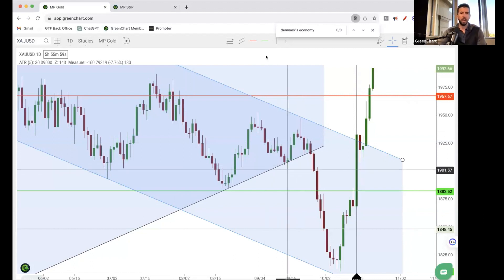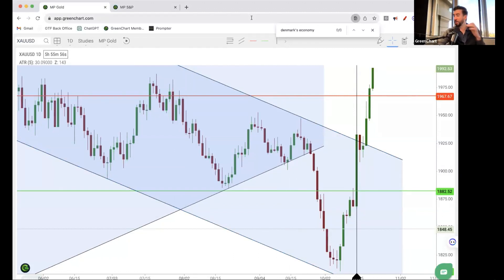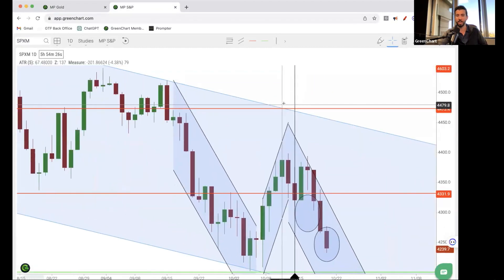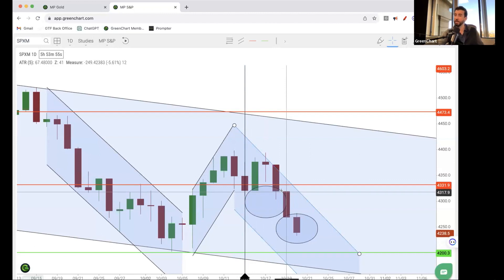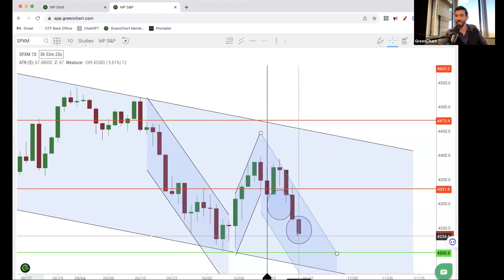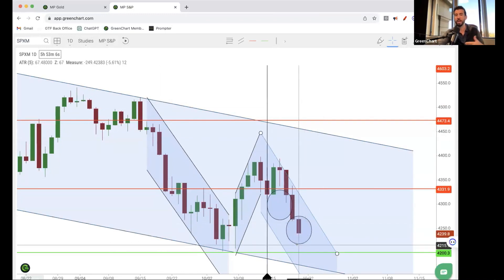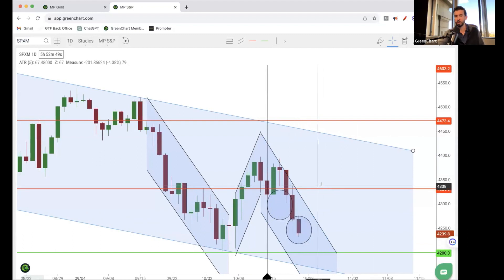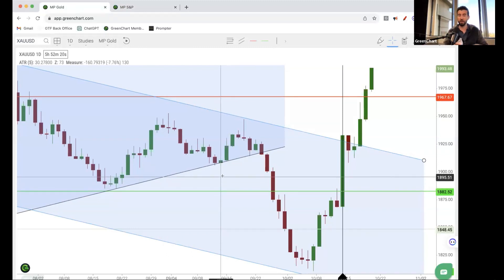Gold Analysis and S&P 500 Overview with Matt Poll | Market Pulse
In this episode, Matt from Market Pulse delves into the recent events unfolding in the Middle East and their ripple effects on global markets. As tensions rise and geopolitical dynamics shift, investors and traders worldwide are keenly watching for potential market reactions. Matt offers a comprehensive analysis, drawing from years of expertise to shed light on the current situation.

He breaks down the complexities of the events, their direct and indirect implications for various market segments, and provides foresight on possible future scenarios. Whether you're an investor concerned about your portfolio or simply interested in understanding the global economic landscape, this episode offers valuable insights. Tune in to Market Pulse and stay informed about what to expect next in the ever-evolving world of finance.

Risk Disclosure:

Trading in foreign exchange, futures, options, stocks, or any other trading option is highly risky, and you can lose all the money you invest in your own account. We are not responsible for your investment, trading, or tax decisions. We are not licensed financial advisors, traders, accountants, stockbrokers, attorneys or commodities brokers, or introducing brokers.

As you apply what you learn, we recommend that you seek advise from licensed professionals. All materials including this production are considered opinions and not trade or investment advice. We make no promises that our opinions will generate future income for our audience. Please note that any trade results that we show should not be considered typical of our audience.

We do not accept any liability for any loss or damage incurred from you acting or not acting as a result of watching any of my publications. You acknowledge that you use the information I provide at your own risk. Do your research.